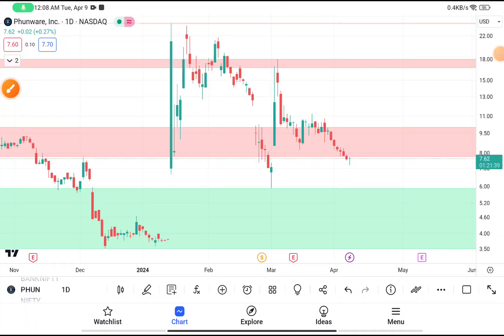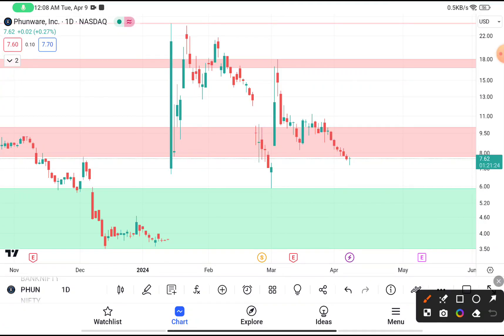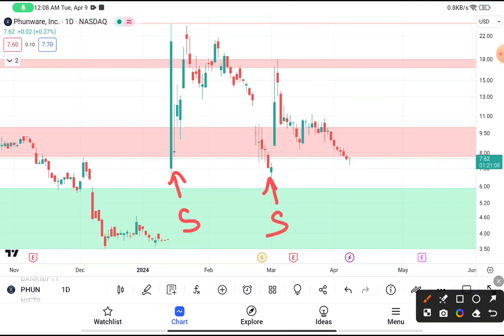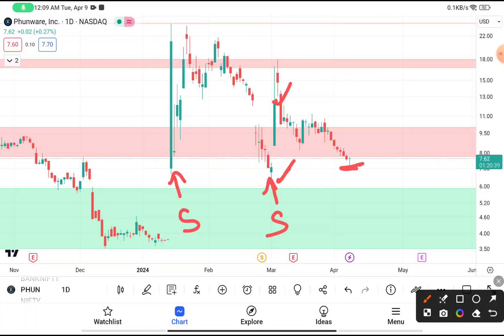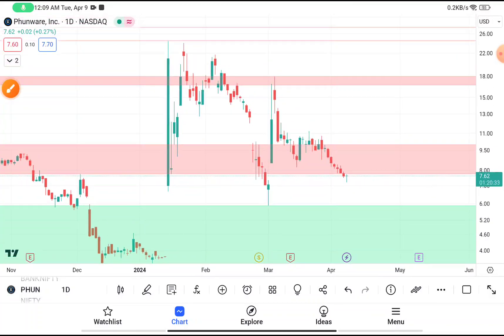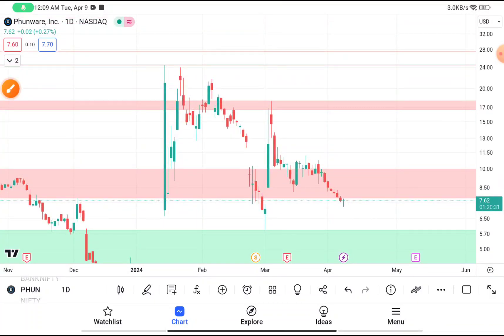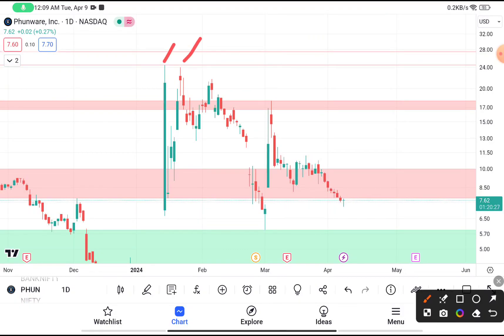PHUN Stock (Phunware stock) PHUN STOCK PREDICTIONS PHUN STOCK Analysis PHUN stock news today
PHUN Stock (Phunware stock analysis) PHUN STOCK PREDICTIONS PHUN STOCK Analysis PHUN stock news today. So phun stock forecast to crush phun stock price no days phun stock live off

 My Goal 🏆

WHY FREE?